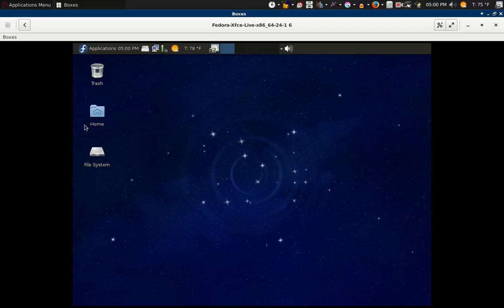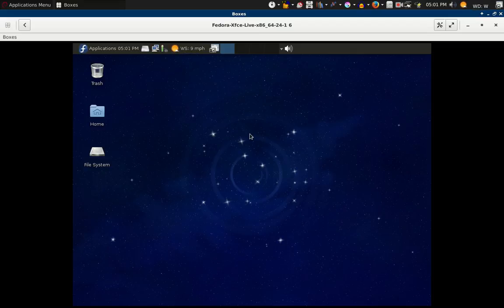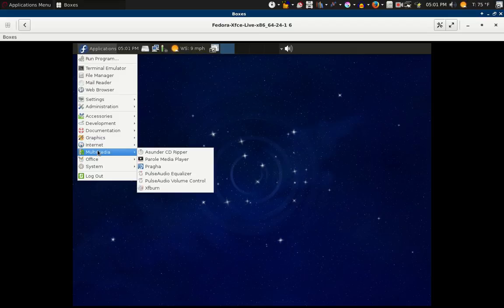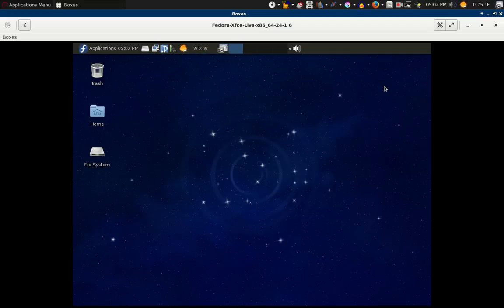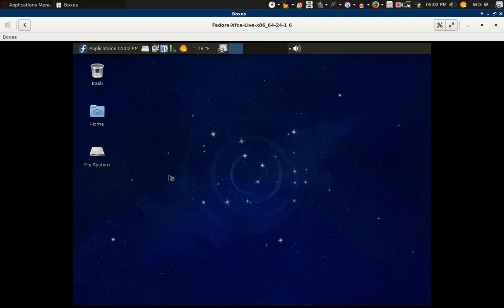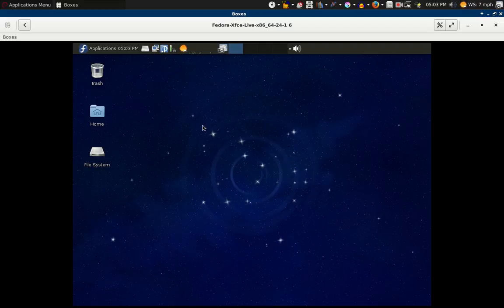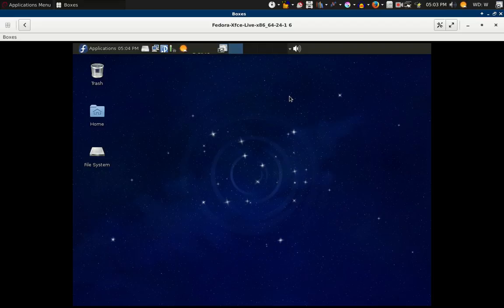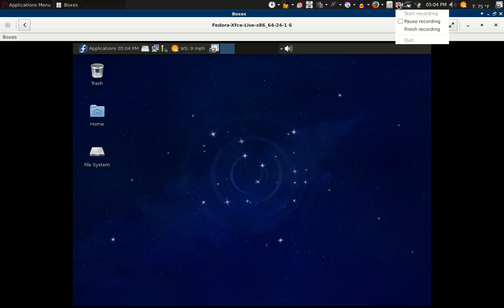fedora24 XFCE Version - Some Notes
Just some notes on the fedora 24 xfce desktop.